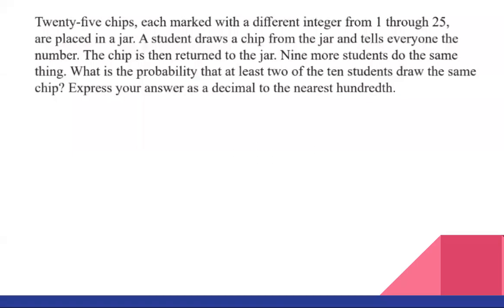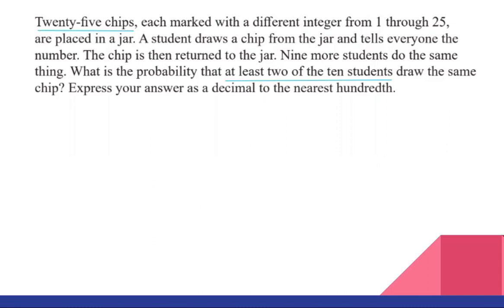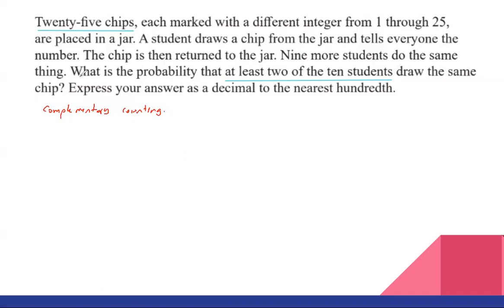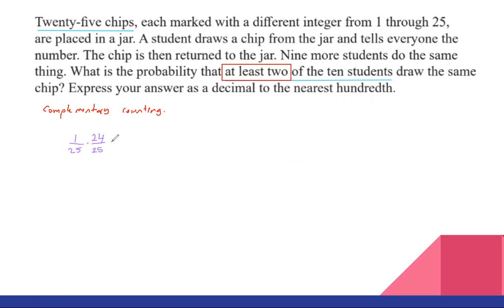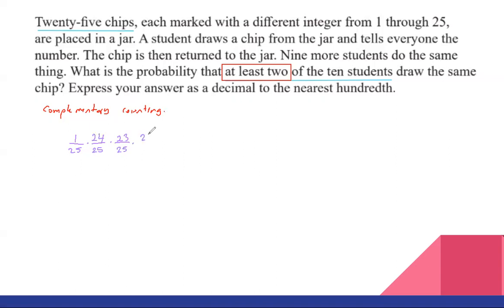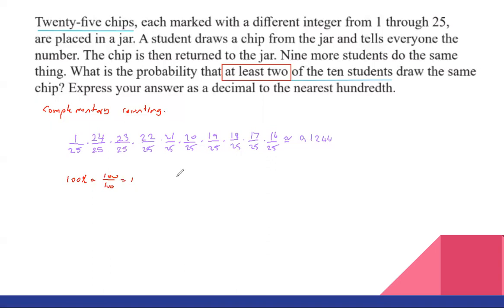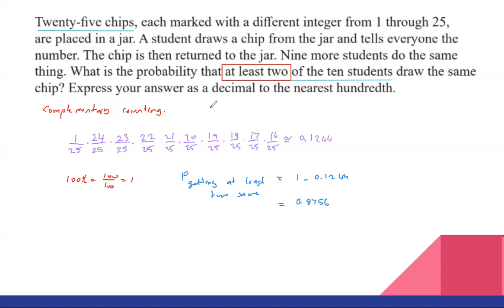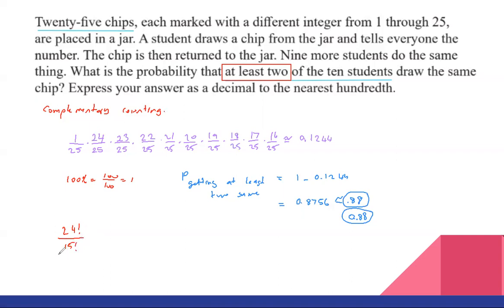Complementary Probability(MATHCOUNTS Chapter Competition Target Round #8)